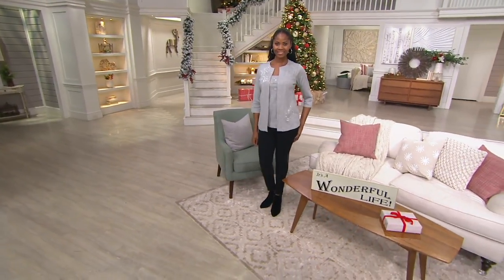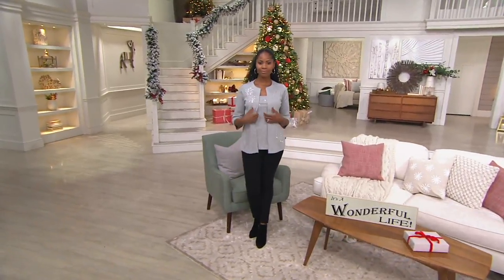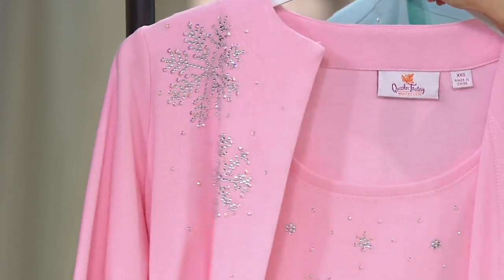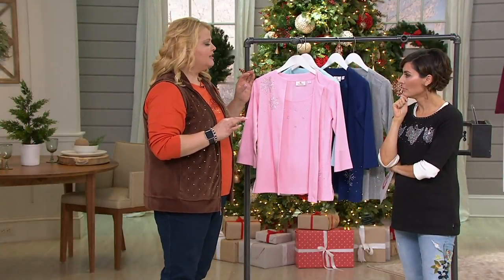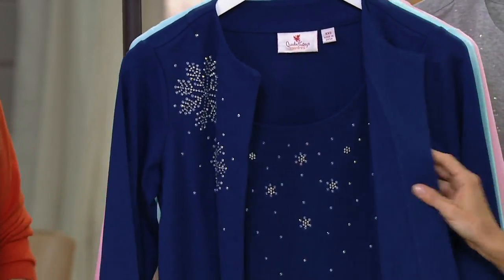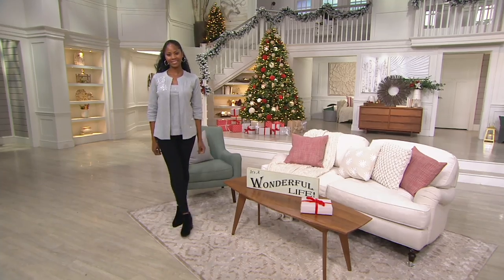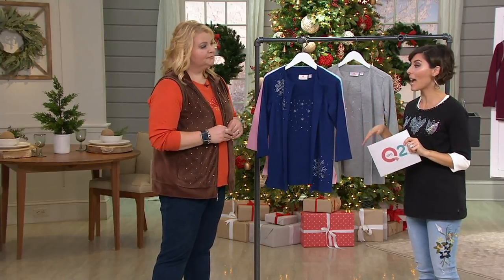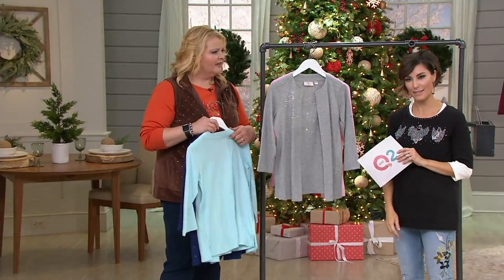Quacker Factory Rhinestone Snowflake 3/4 Sleeve Duet on QVC